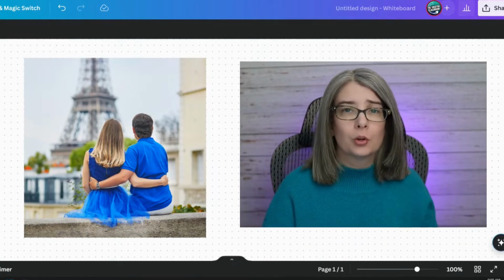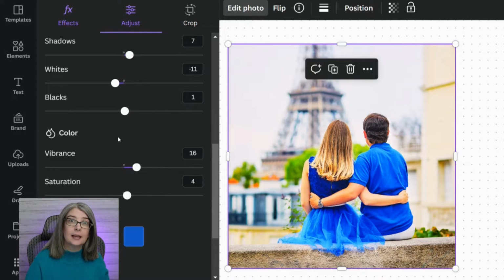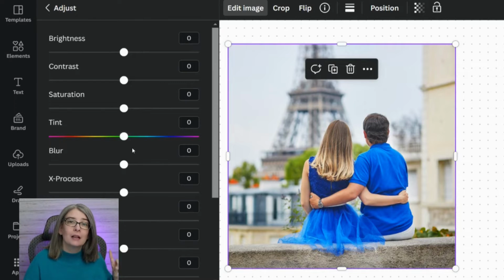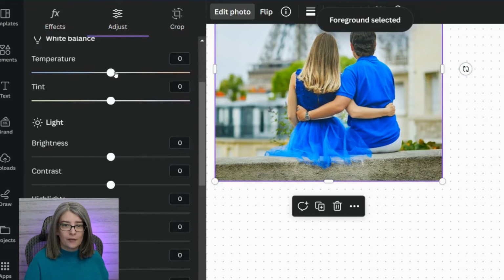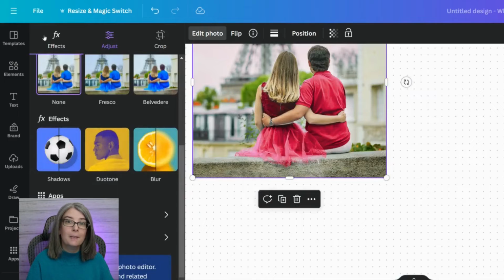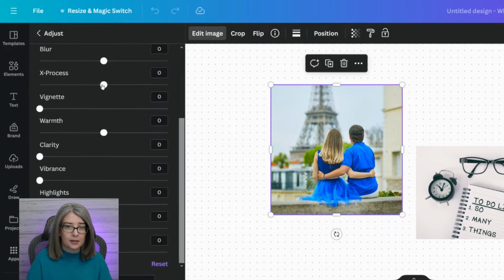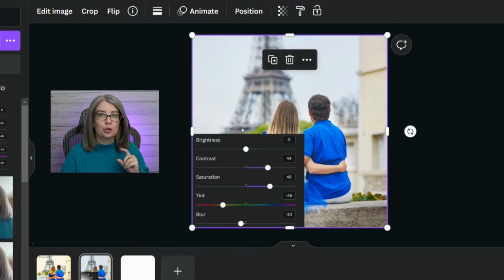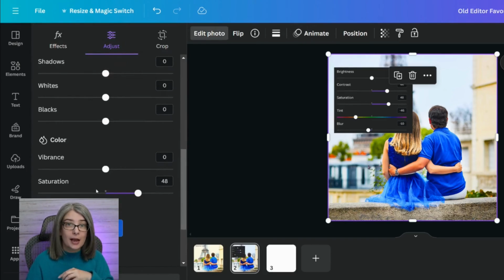April Marks End of Old Canva Photo Editor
Canva is changing the way you edit pictures because they are removing your ability to access the old photo editor (and related 3rd party apps) on April 22, 2024.  This video compares the original filters & adjustment tool to the new version.  I share my thoughts about the change and how Canva could improve the new one.  You will also learn how to access some of the older features in the new editor so that you have a version of what is in the old one.

00:00 I Can't Believe Canva is Doing This
00:24 A Quick Glance at the New Photo Editor Filters & Adjust Tool
02:45 Reverting Back to the Old Photo Editor
04:02 A Quick Glance at the Original Photo Editor Filters & Adjust Tool
05:35 Adjust Tool  Comparison (Old vs New)
07:40 Where to Find Shadows & Blur in the New Photo Editor
08:30 Where to Find X Process from Old Adjust Tool in NEW Photo Editor
08:50 Warmth has a name change & Filter Code Trick in New Photo Editor
10:10 Looking at X Process & Fade on Old Photo Editor
10:38 Bad News Gets Worse
12:11 The Bad & Ugly News About Old Filters
13:32 Complaints & Suggestions to Canva
14:24 Can We Think of ONE Positive Thing About the New Photo Editor Adjust Tool?